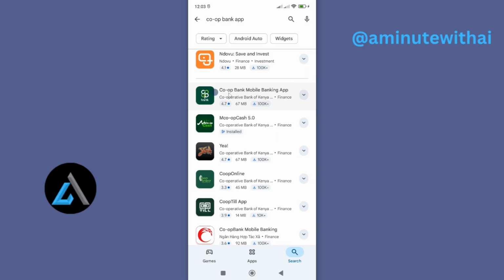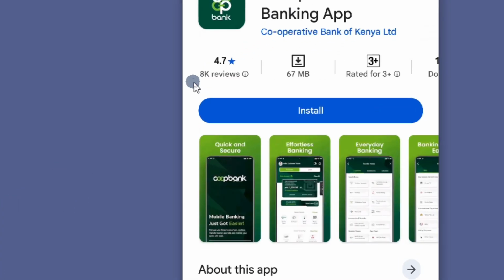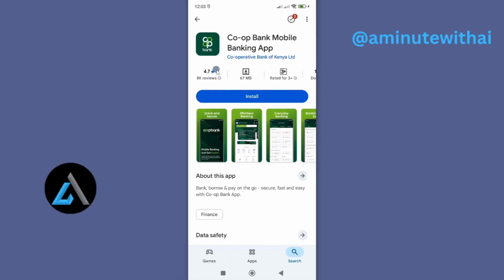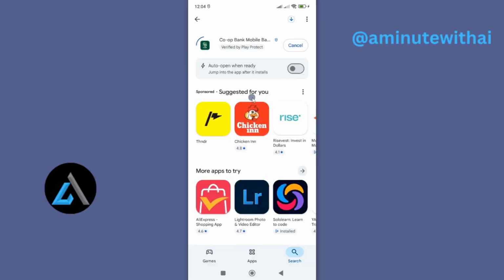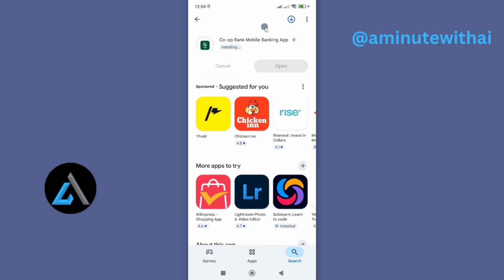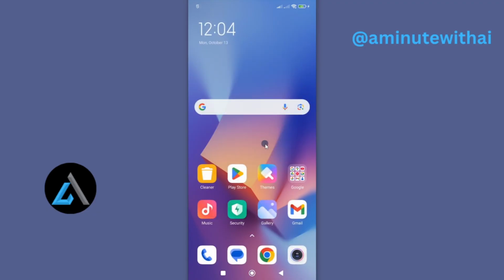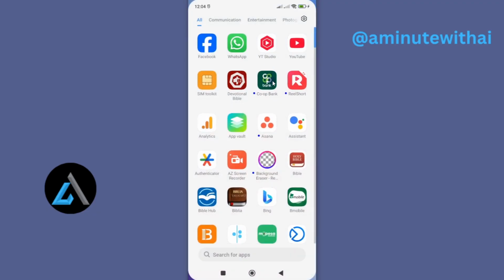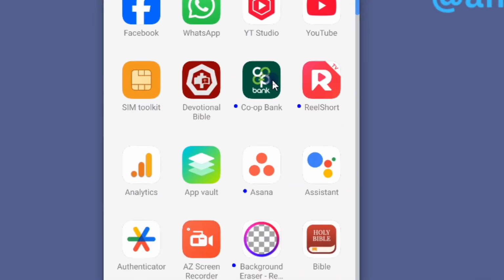How To Install The Right Co-op Bank App On Android Smartphone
Learn how to install the correct Co-op Bank app on your Android smartphone with this simple step-by-step guide. Avoid fake versions and ensure you download the official Co-operative Bank of Kenya app for secure mobile banking, balance checks, and easy transactions.